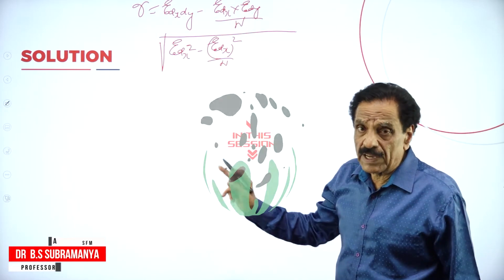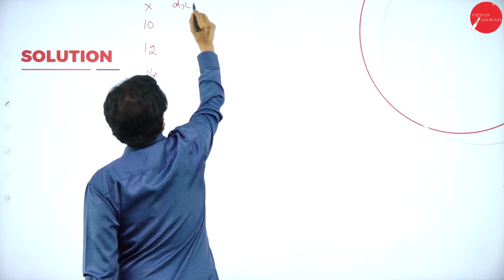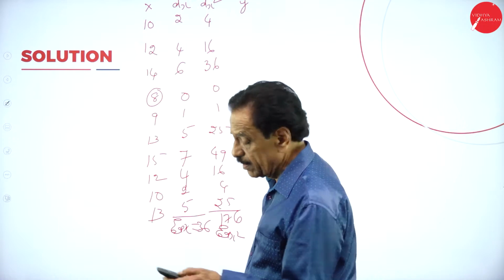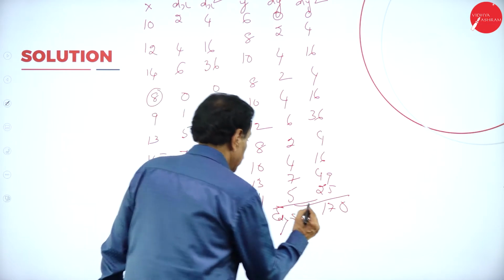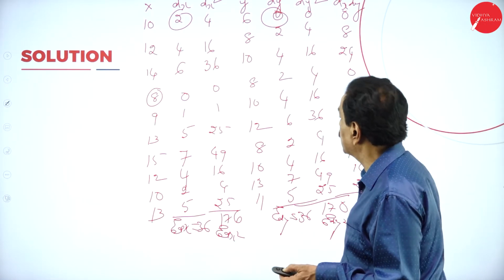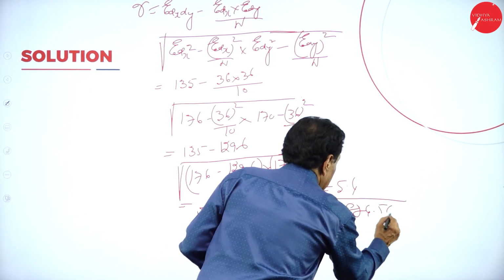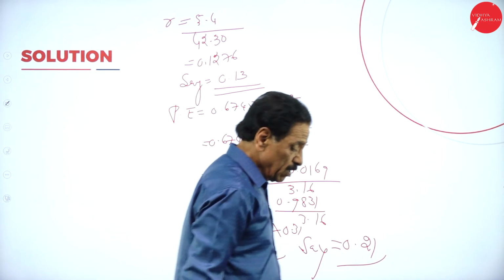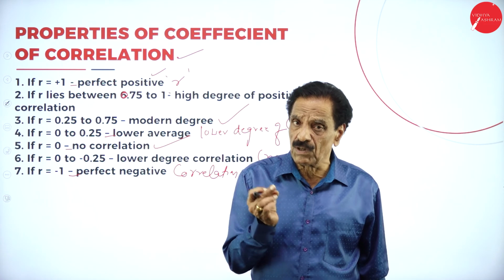DAY 22 | STATISTICS FOR MANAGEMENT - I | V SEM | B.B.A | CORRELATION | L4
Course : B.B.A
Semester : V SEM
Subject : BUSINESS STATISTICS
Chapter Name : CORRELATION
Lecture : 4